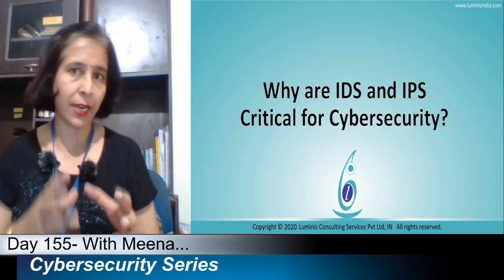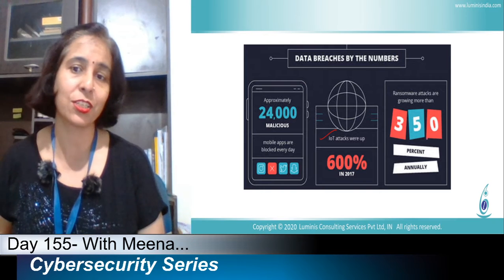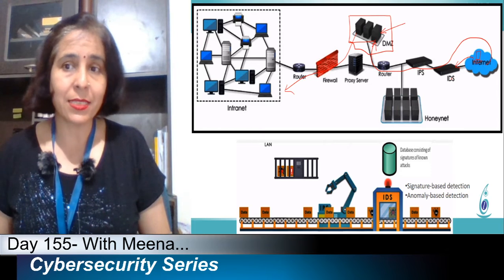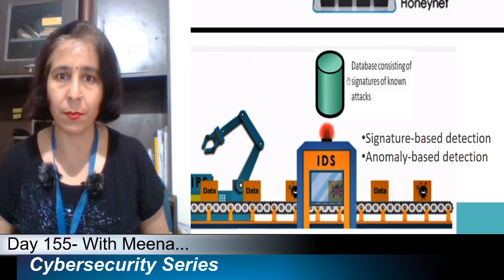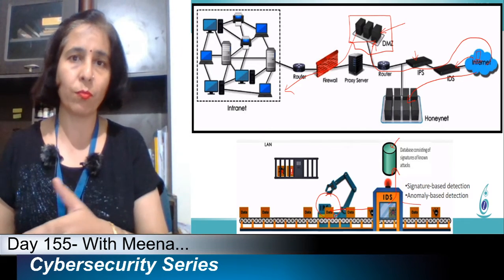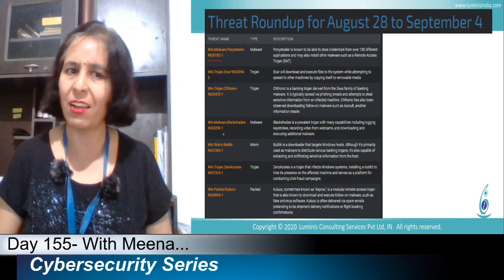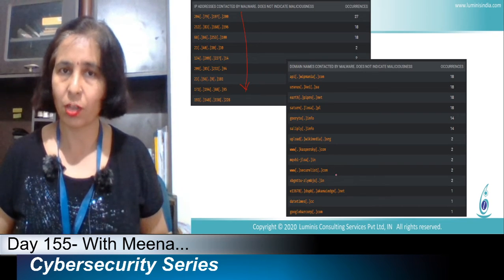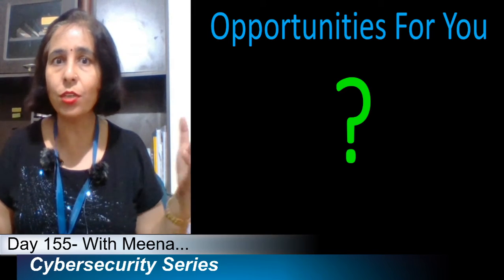Day-155: Why are IDS and IPS Critical for Cybersecurity?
Today I will discuss:
1. What are IDS & IPS?
2. How can IDS/IPS protect for your organization from cyber-attacks?
3. How can a single click generate a long sequence of multiple attacks?
4. What are the opportunities for you?

Thanks,

Meena
Your 'Cyber Warrior' Friend